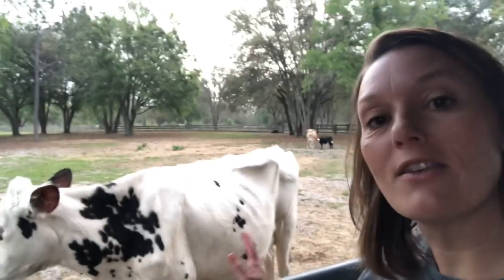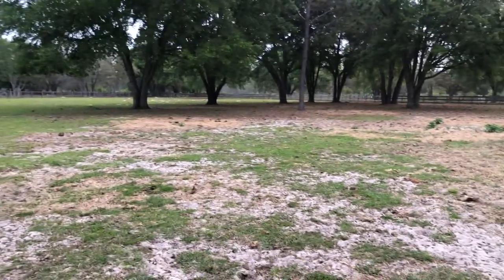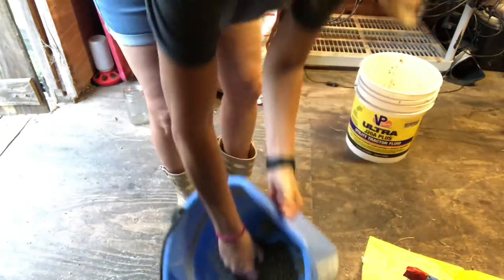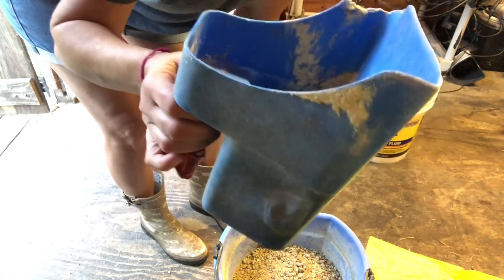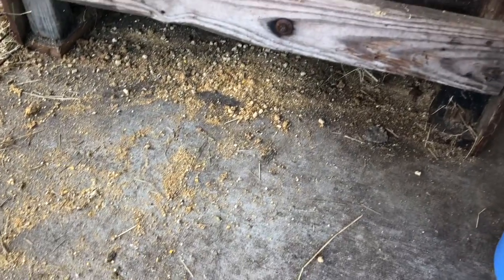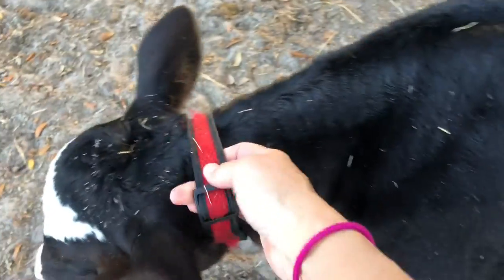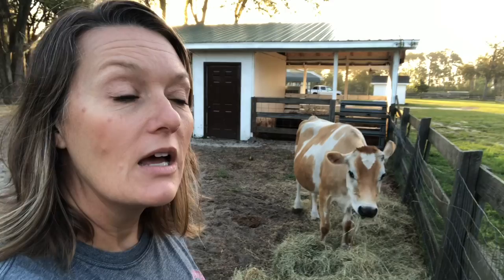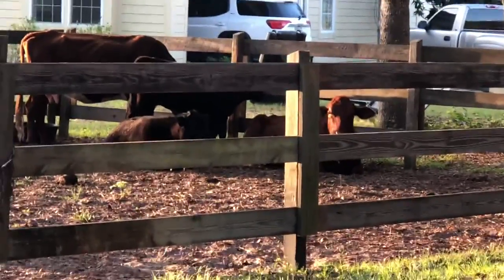What do we feed our cows?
The most common question we get, “what do you feed your cows?”

We primarily use a local mill that sells locally grown grains as our base feed. It’s a 14% protein mix, then we can alter as needed for our dairy girls. Sometimes we attempting to adjust production and need to add or subtract protein. Sometimes we need to help them add weight and supplement with added fats and carbs. Dry dairy cows only get grains when they need to add weight and beef cows rarely need grain. We use the same 14% to finish our beef for the last 60-90 days before butcher.

I’m a co-host of The American Farmsteadhers Podcast, along with Jenny at The Grahamstead Family Farm.  Listen anywhere you download your podcasts